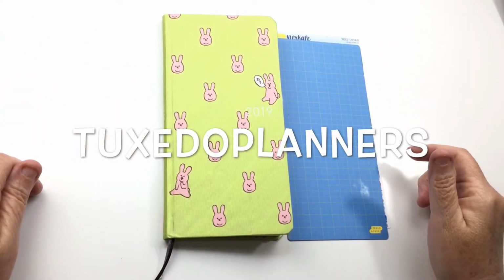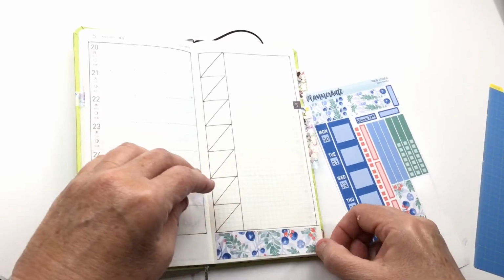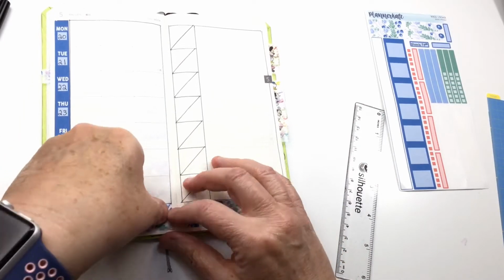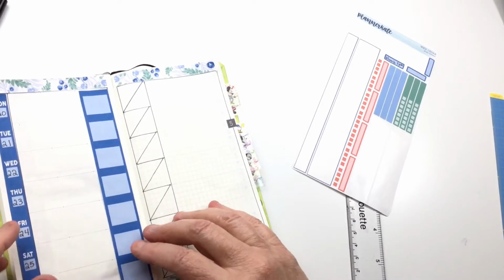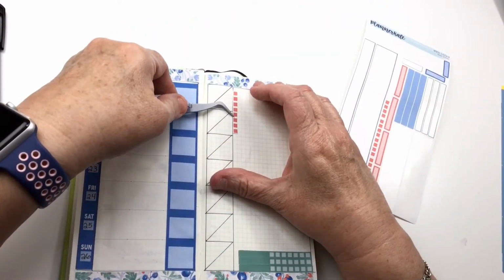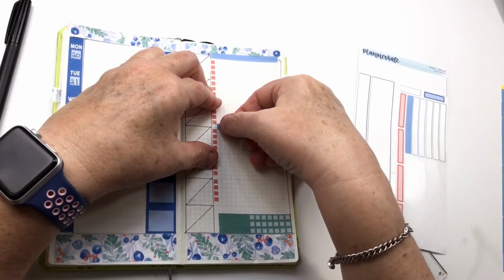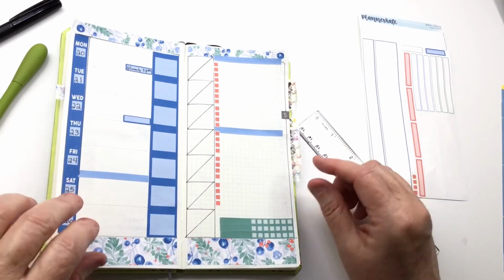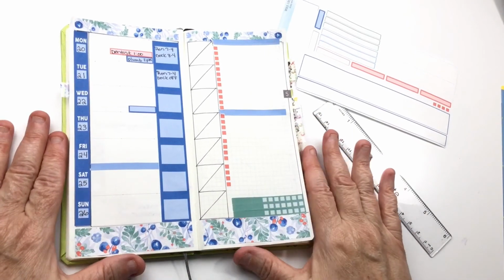Hobonichi Weeks-Plan With Me- May 20th-26th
My latest Hobonichi Weeks Plan with me in my Weeks I use as my family planner. I’m using a PlannerKate Sticker Kit. I hope you enjoy.

Happy Mail:
TuxedoPlanners